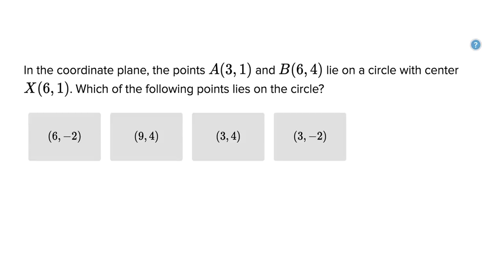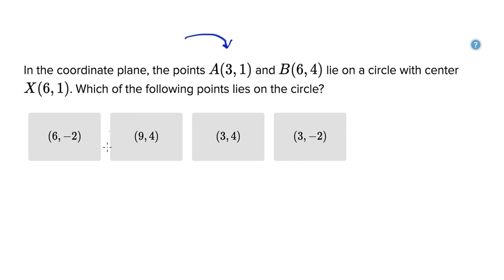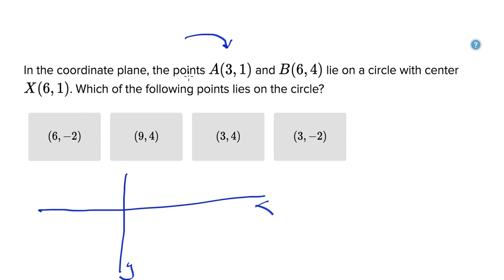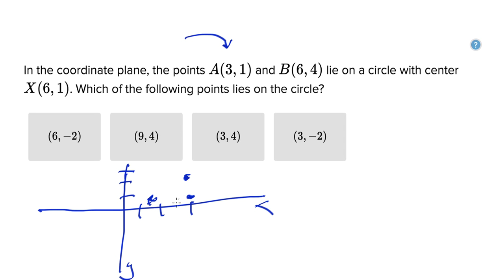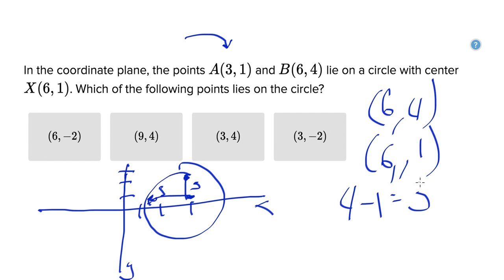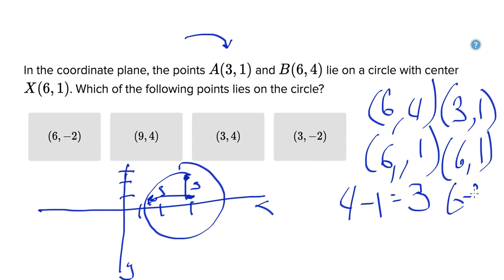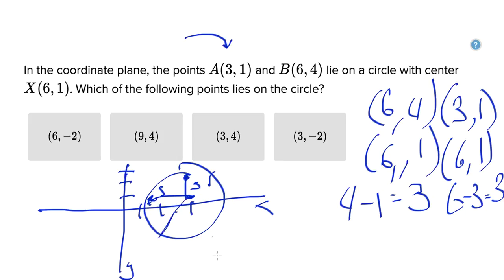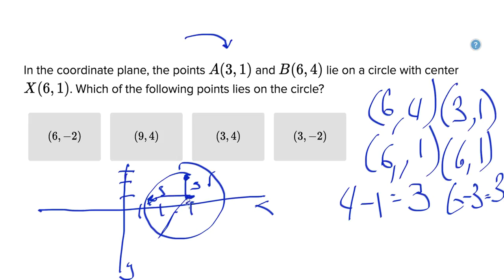New SAT 13091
New SAT Math Question #13091